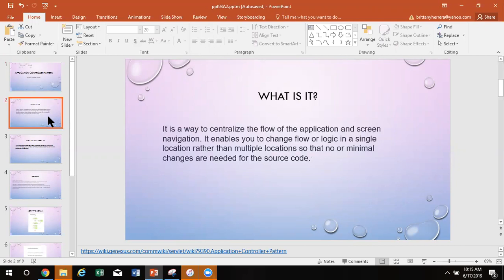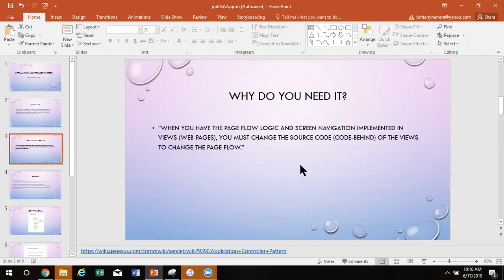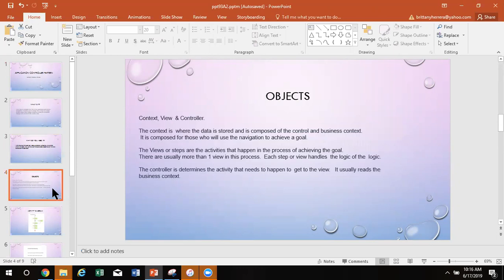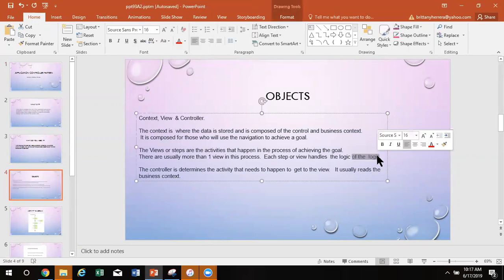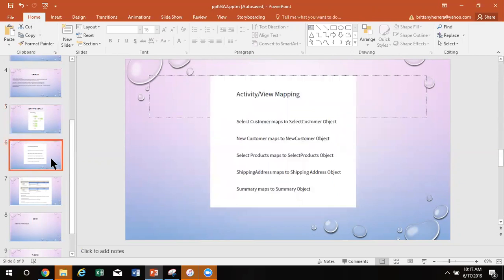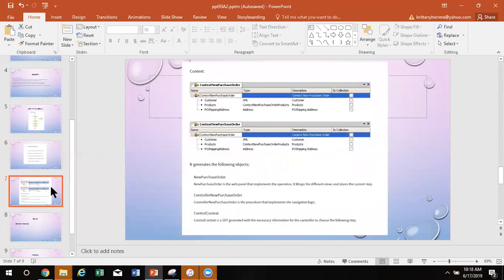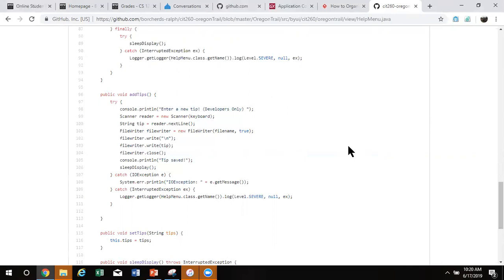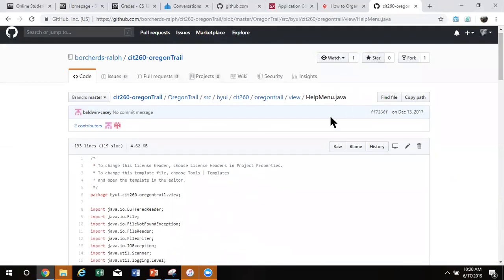Application Controller Pattern